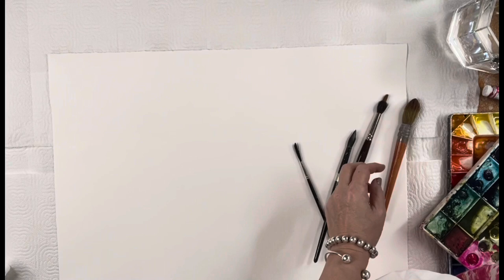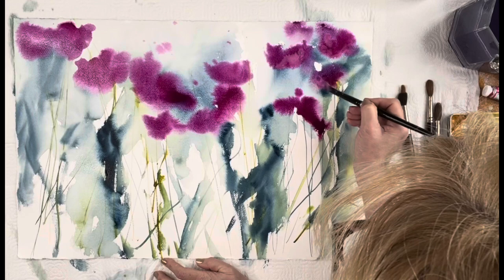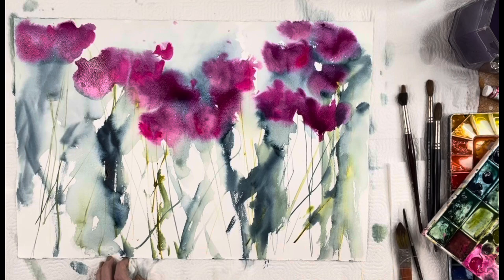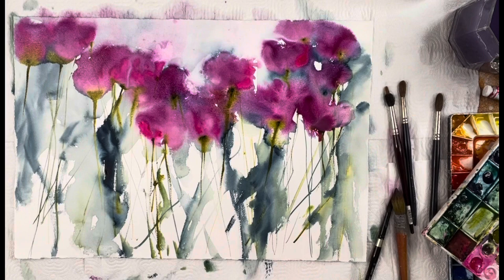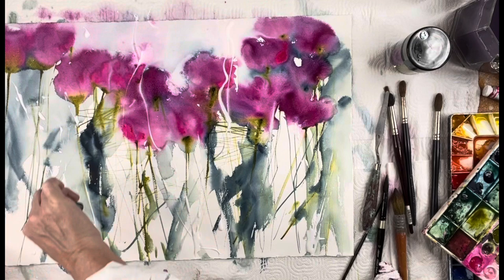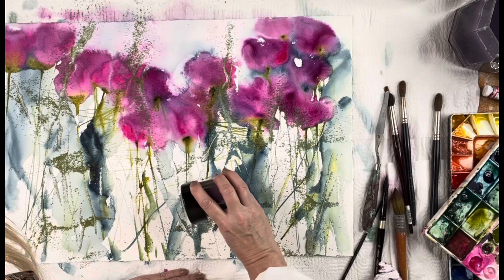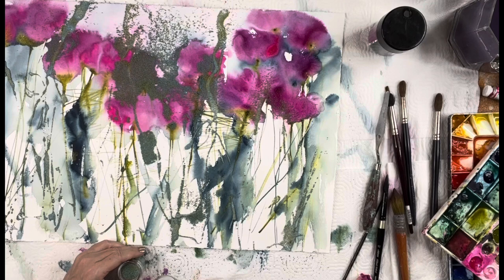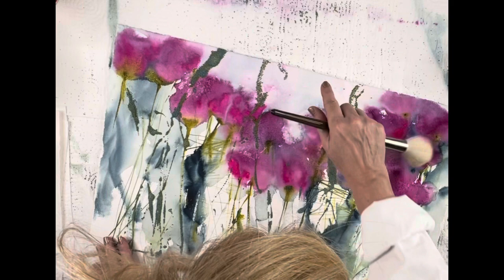BLING YOUR WATERCOLOR ~ Loose Pink Flowers with mirco-glass beads.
Join me as I bling a watercolor painting with mircobeads. I found these beads at my local Michaels craft store here in the US and I thought I would show you how I add them into this painting of a field of flowers. If you do not have a Michaels in your area, I have found some similar Microbeads on Amazon.  See Amazon Shop below for those links.

Links…

AMAZON SHOP….

GIFT REGISTRY (Send Debra Lyn a gift of thanks)….

INSTAGRAM … @debralynrosenbachart